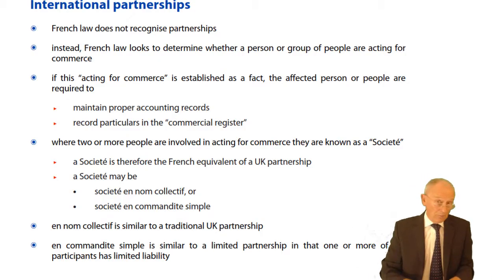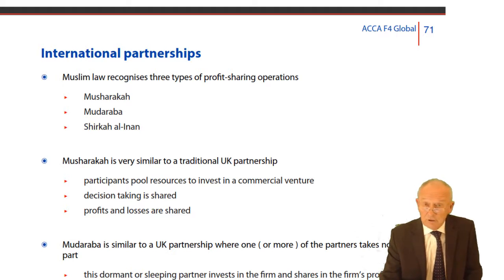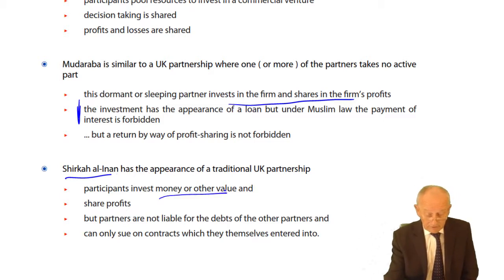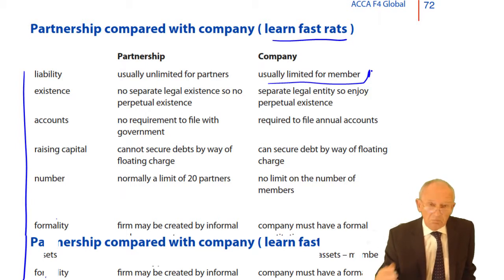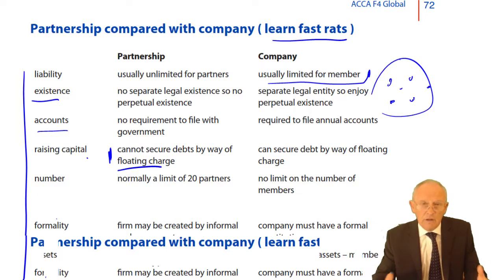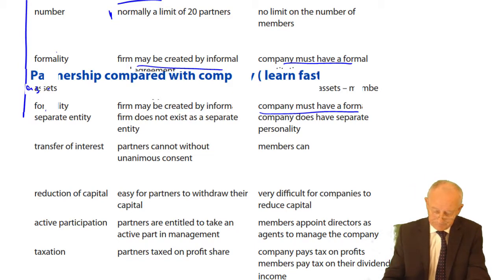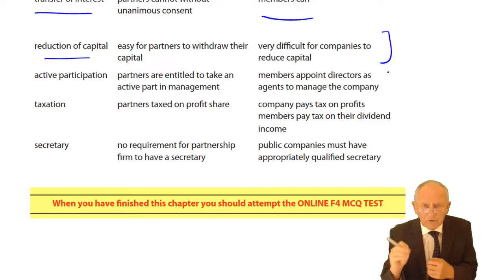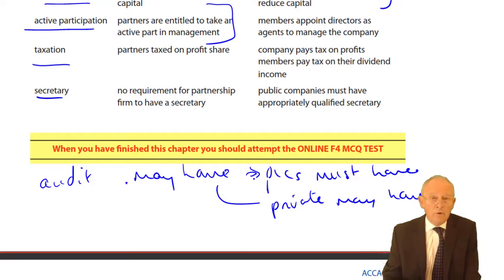ACCA F4 Global - International partnerships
Free lectures for the ACCA F4 Corporate and Business Law (Global Variant)